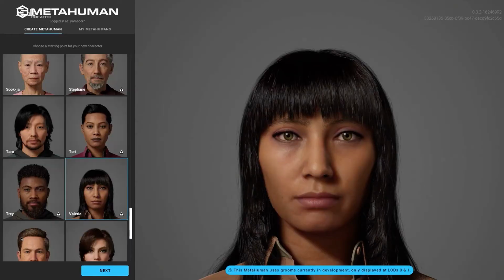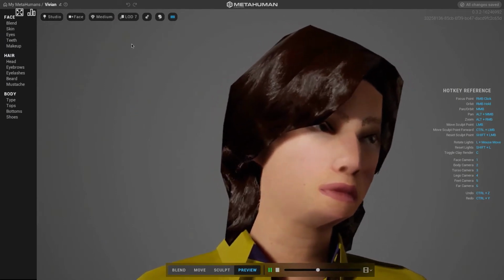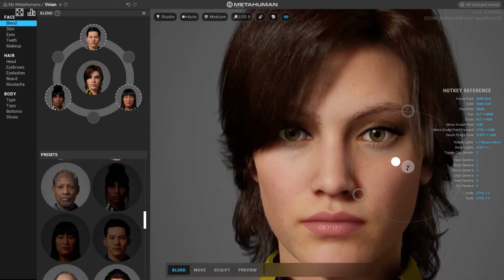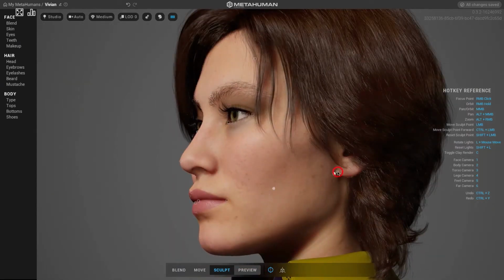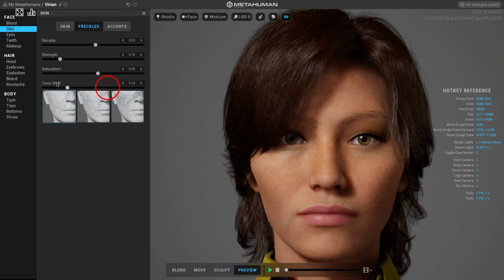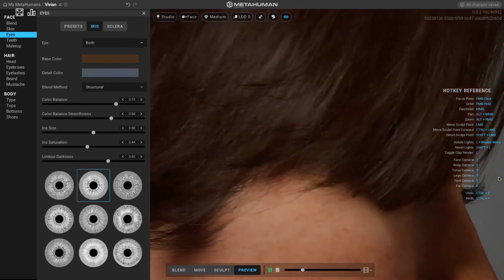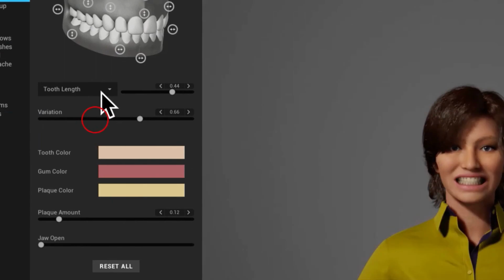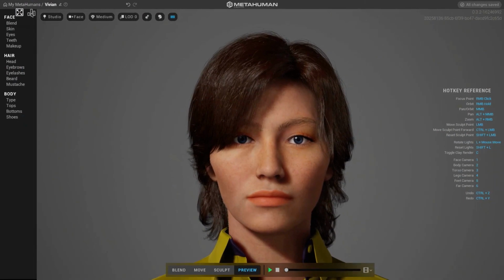Build Yourself And Other Realistic Humans In Metahuman